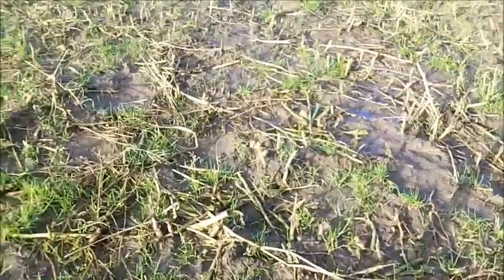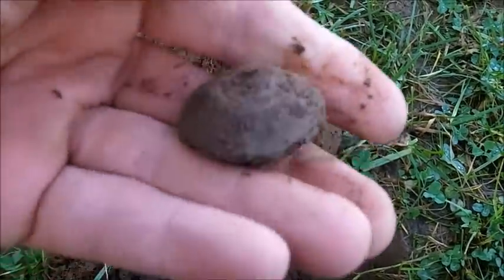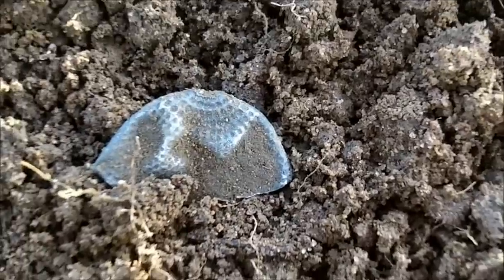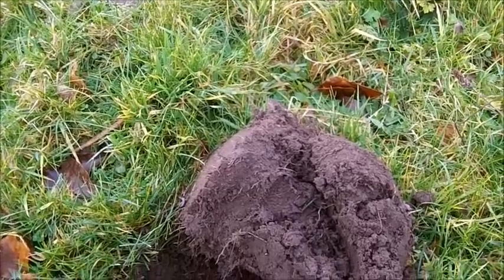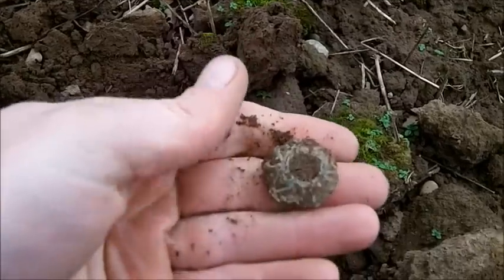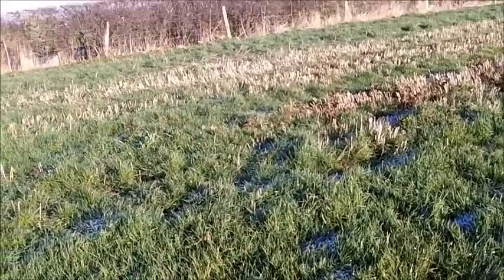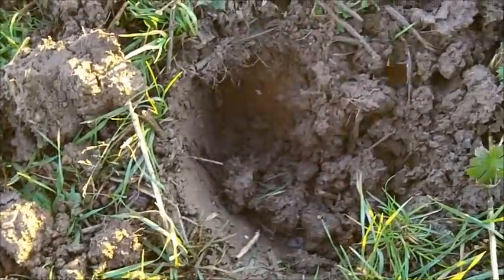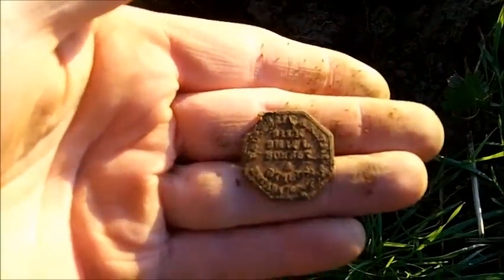Metal Detecting Chester Vid # 73 Last one of 2014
Last few outings of 2014.. Merry Christmas and Happy New Year to everyone..